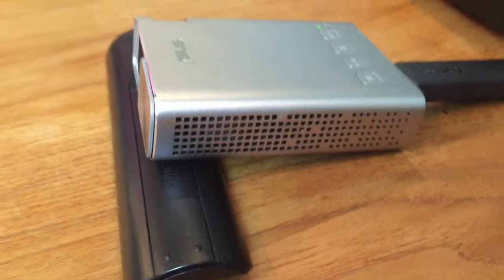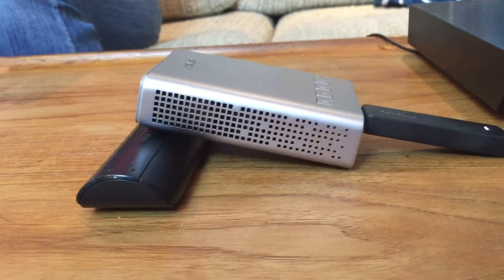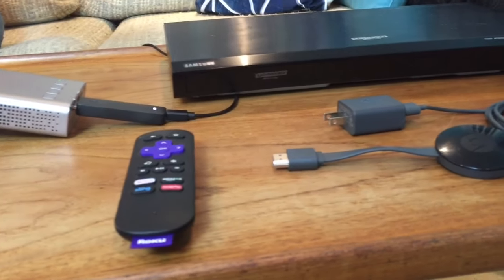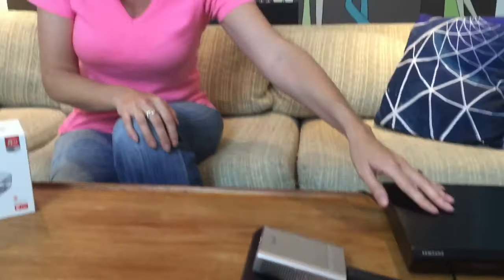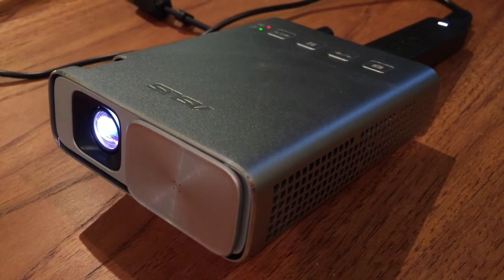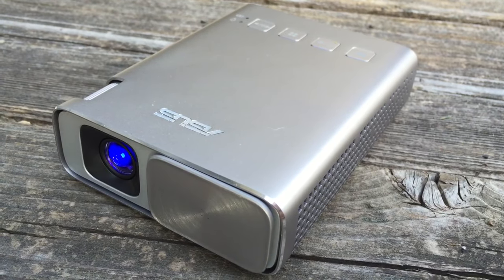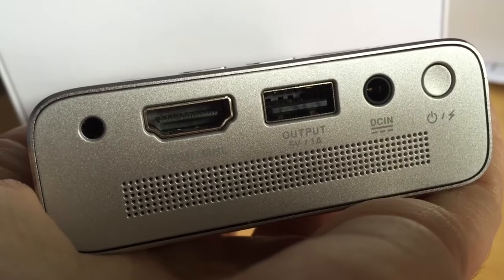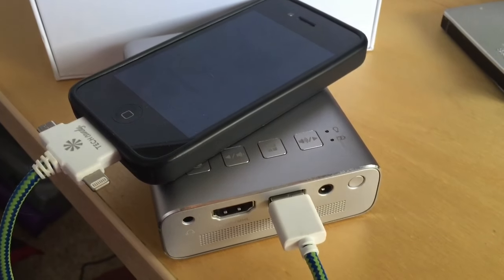ASUS ZenBeam E1 pocket projector review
Testing the ASUS ZenBeam E1 pocket or pico projector for the Best Buy Plug In blog; read the full review there